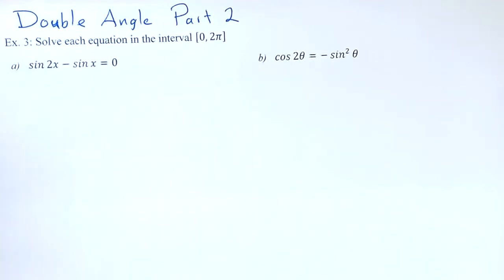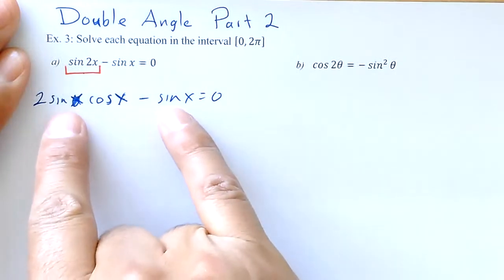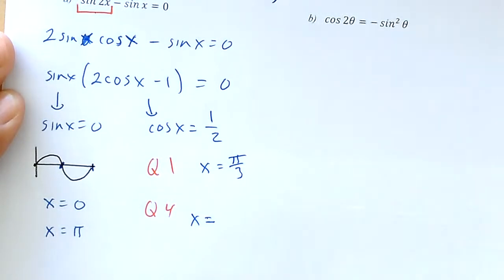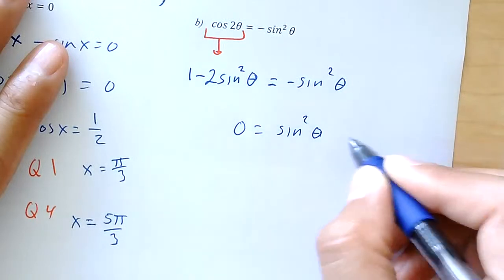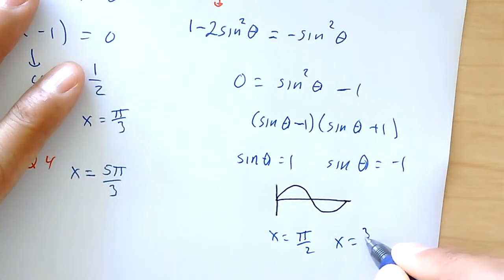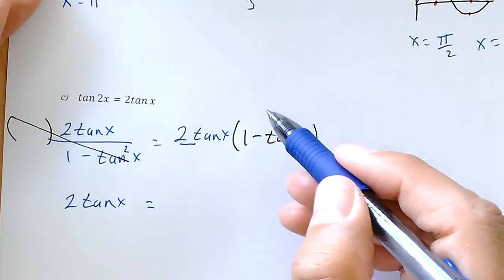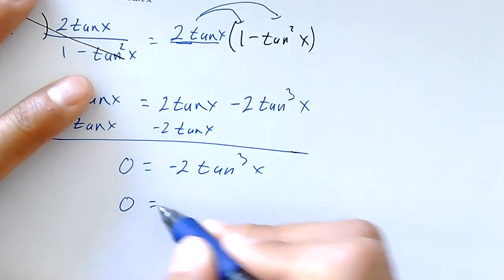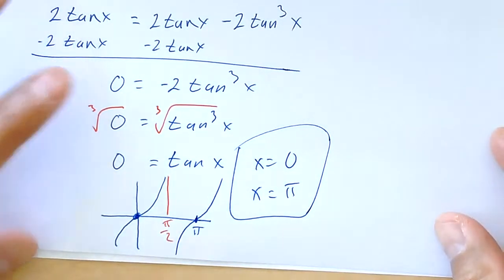5-5 Part 2 Double Angle Formulas